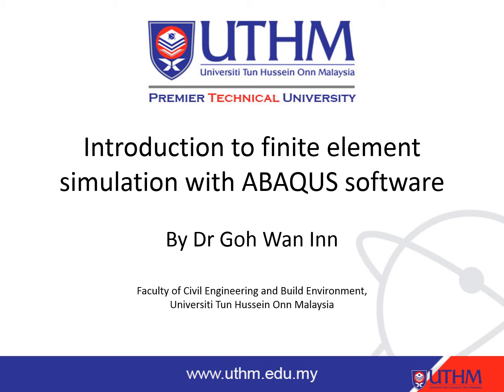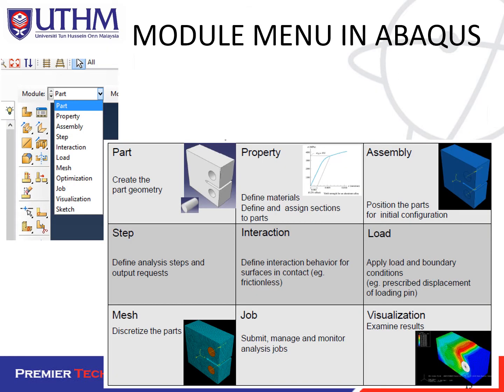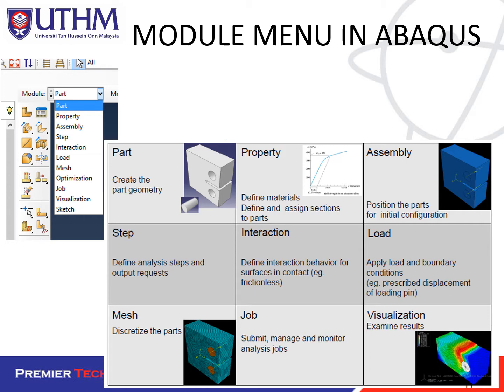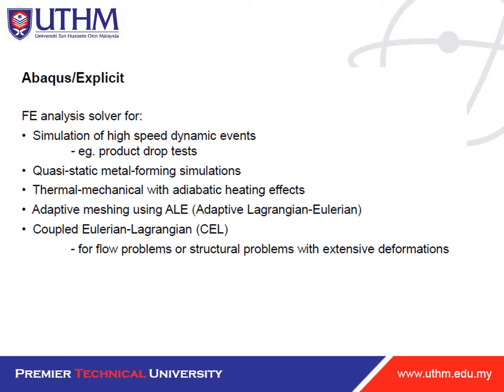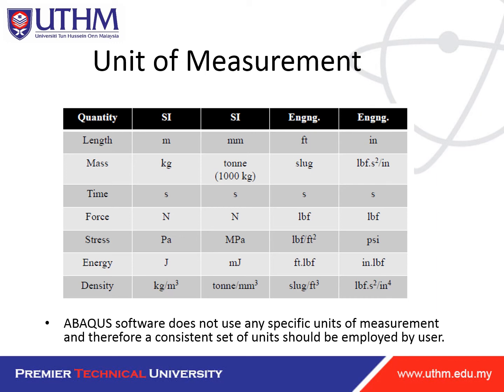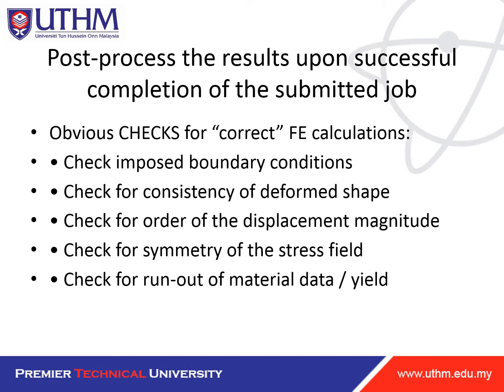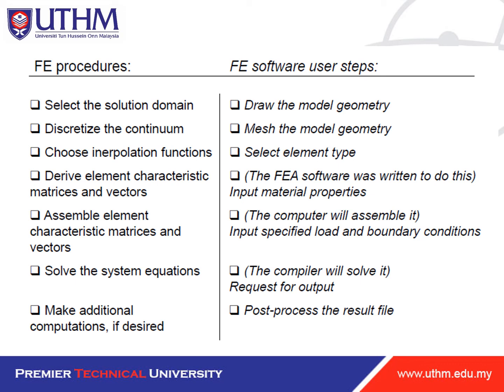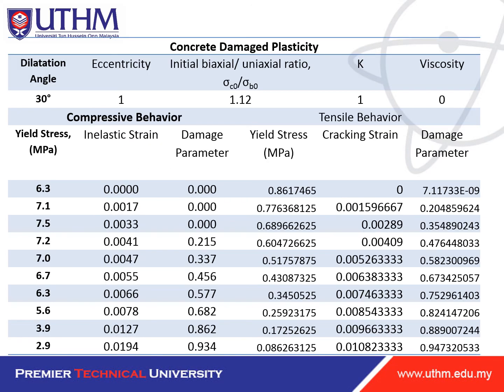1.0 Introduction to finite element simulation with ABAQUS software